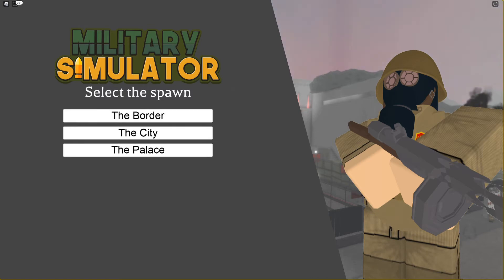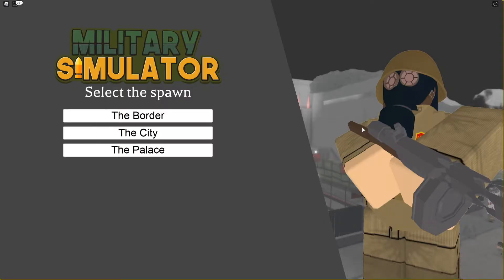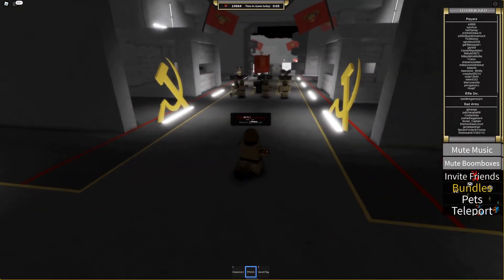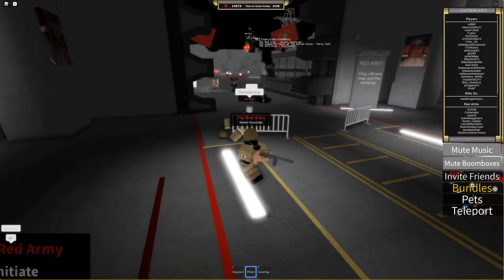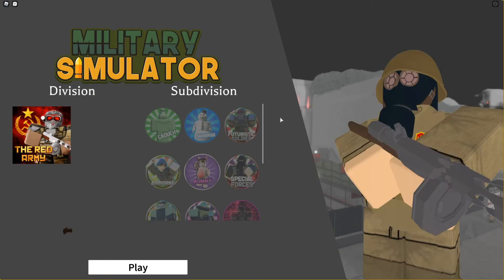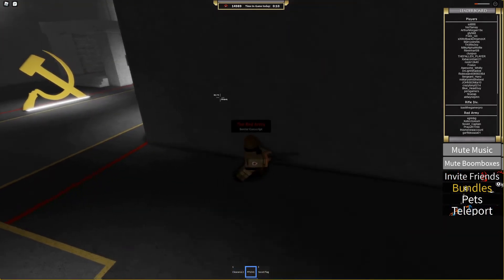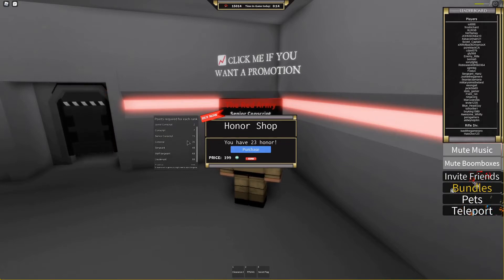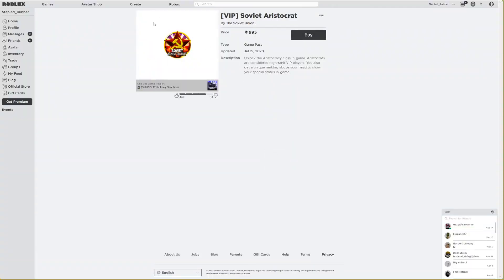Tips and Tricks on Vikinglaw's Military Simulator (Red Army)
If you have anything you want to add that I missed or any corrections feel free to post them in the comments below!